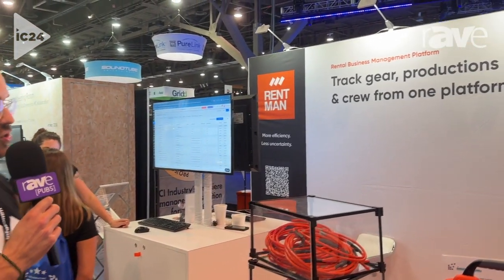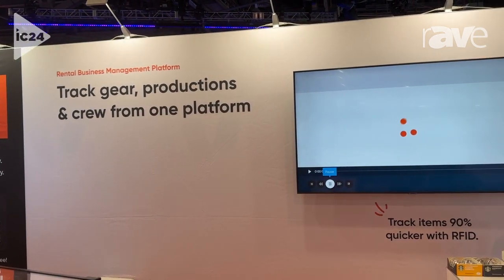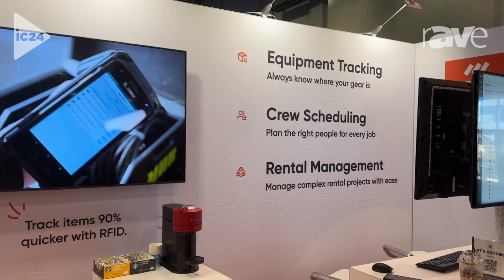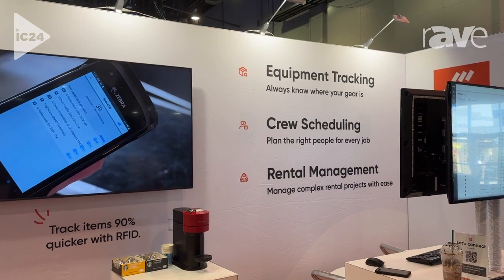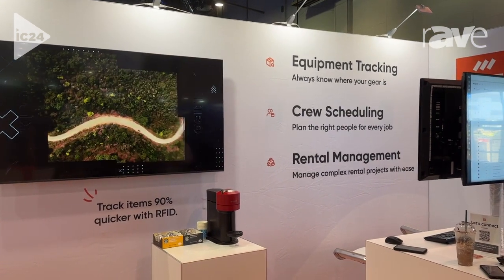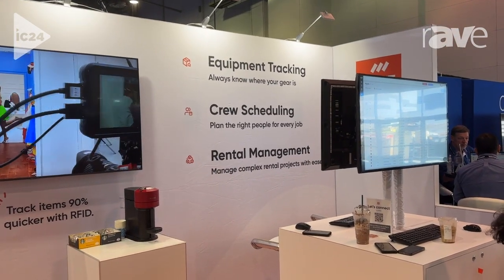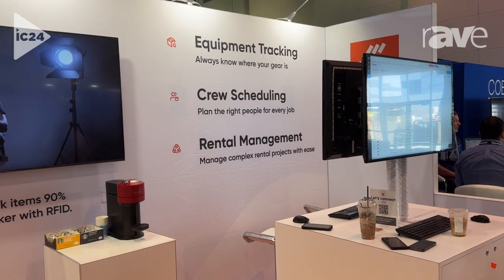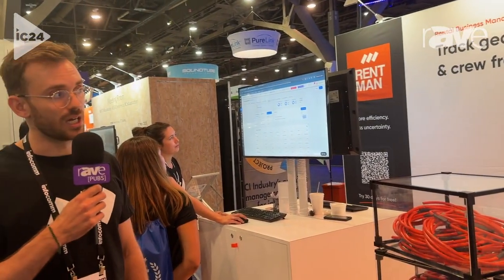InfoComm 2024: Rentman Features Software for Equipment Tracking, Crew Scheduling, Rental Management